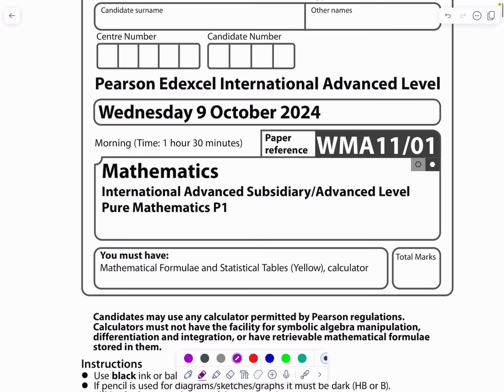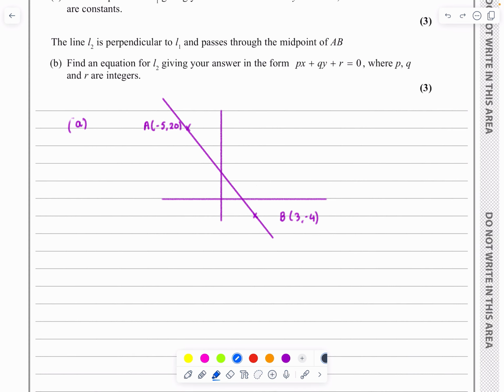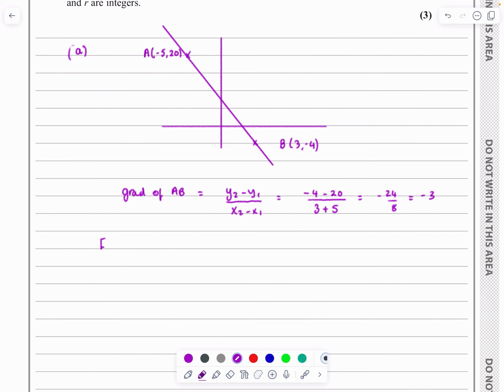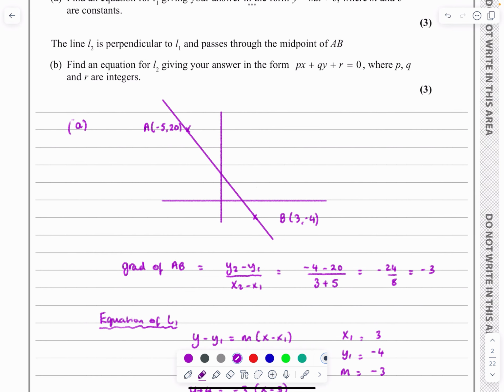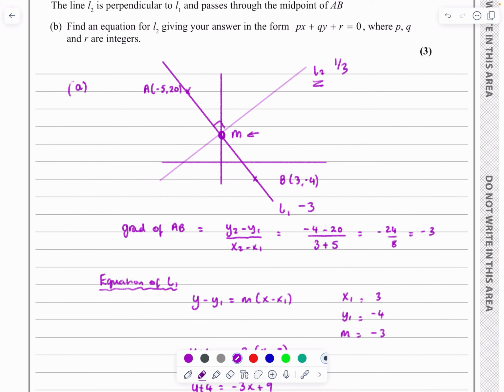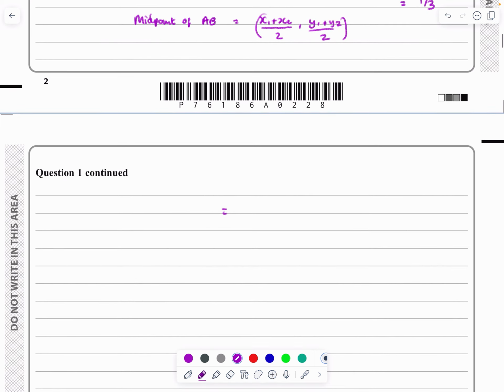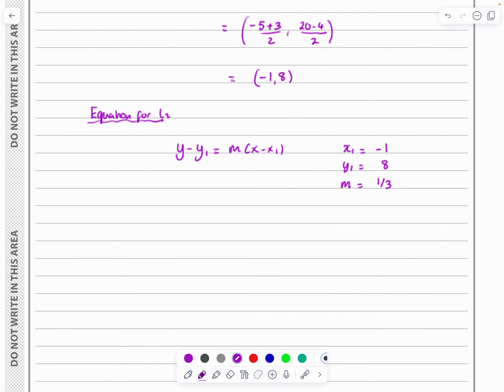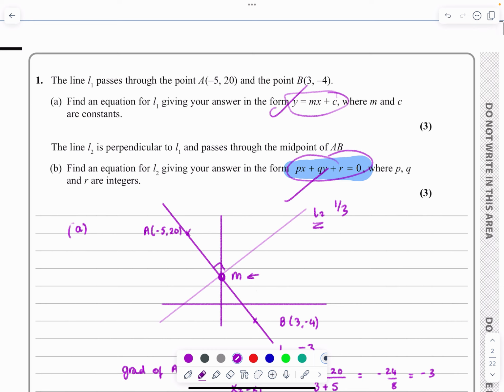IAL, Edexcel, Oct 2024, P1, Q1, Straight Line Graphs, Pure, Nick Peters, WMA11/01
IAL, Edexcel, Oct 2024, P1, Q1, Straight Line Graphs, Parallel and Perpendicular Lines, Pure, Nick Peters, WMA11/01